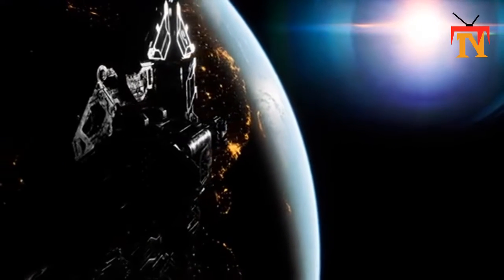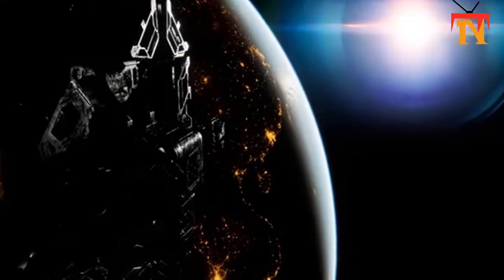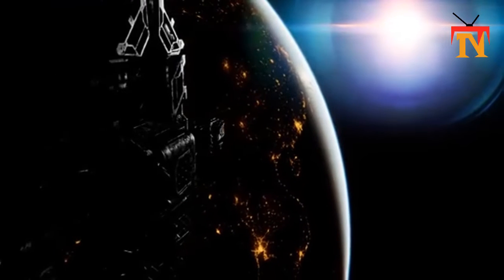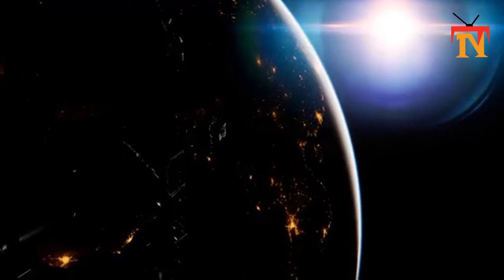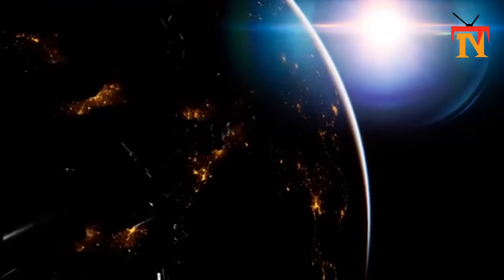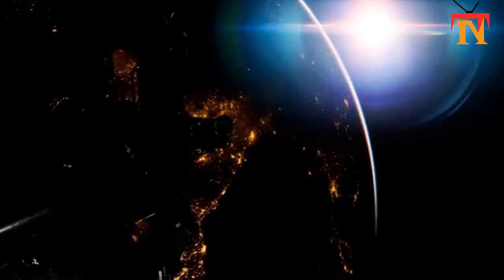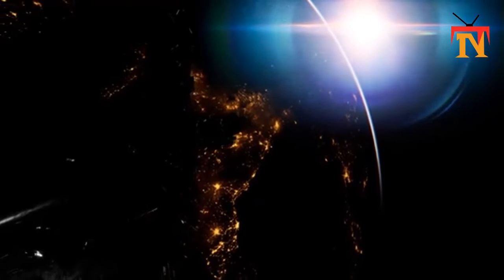earth day 50th anniversary goes digital amid coronavirus